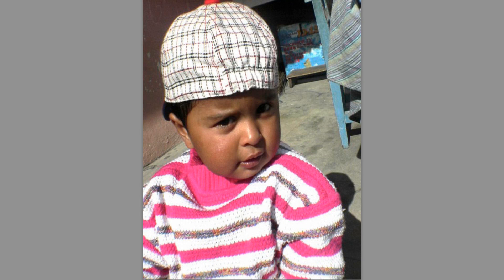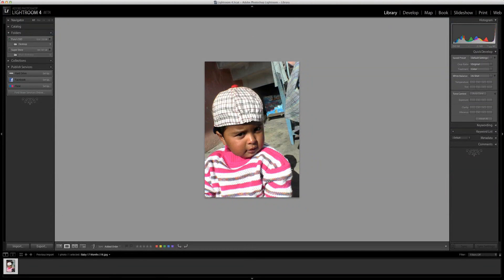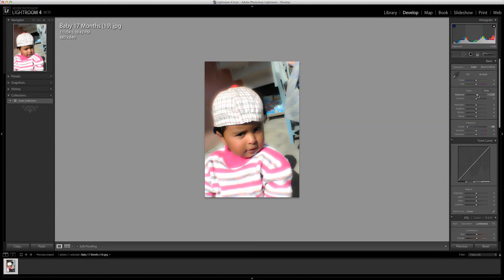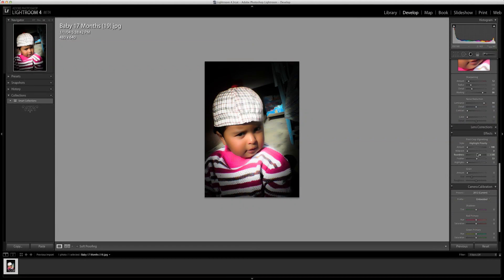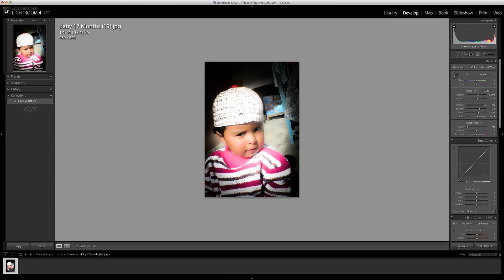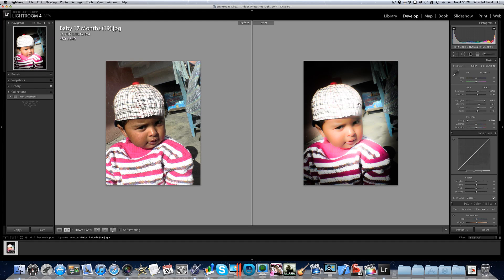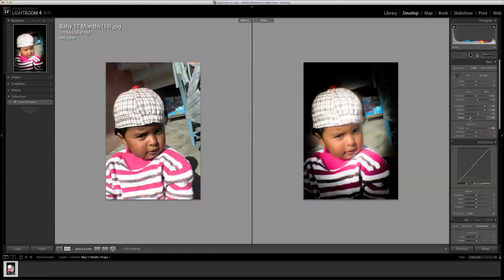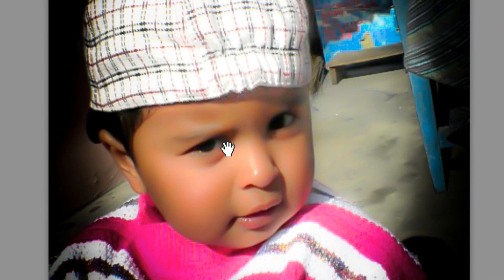Adobe Photoshop Lightroom 4 Feature Review Part 2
This video demonstrates how Lightroom 4 Beta can be used in refining an image by just using Develop feature. I have tried to use the least tools to create significantly superior picture quality.

If you have some very important old pictures and want to bring it to the modern look and feel, you may definitely give a try. If you want me to help you out, leave me the comment right under here, and I will be helping you out the way you want.

Lightroom 4 is a great App not yet released. I believe that the final version would offer robust platform compensating the name chosen.